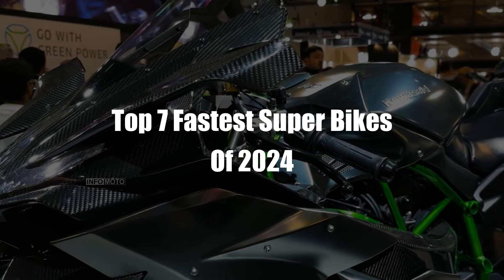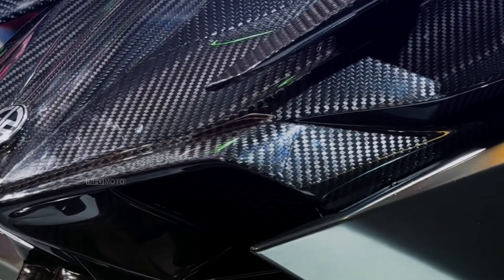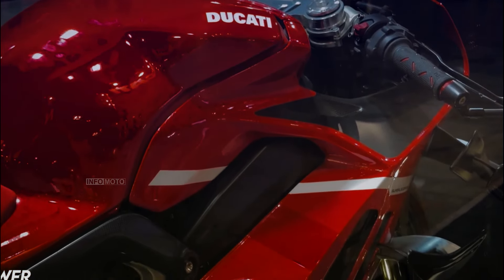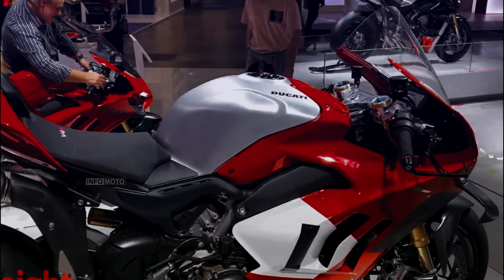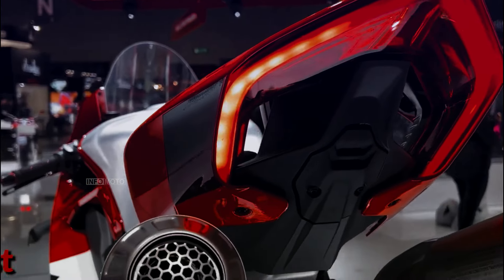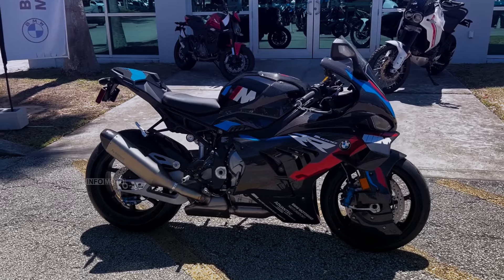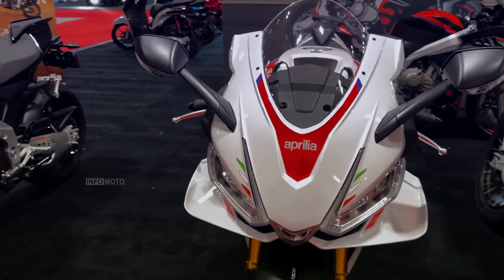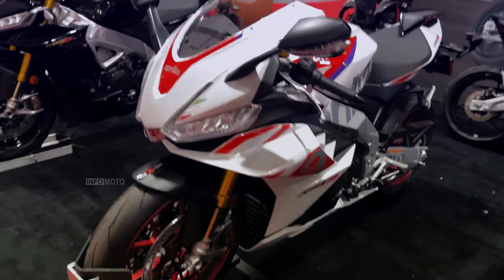7 FASTEST SUPER BIKES OF 2024 | Best Motorcycle | Info Moto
0:00 FASTEST SUPER BIKES OF 2024,
00:11 Kawasaki Ninja H2R,
01:33 Ducati Superleggera V4,
03:02 Ducati Panigale V4 R,
04:37 BMW M 1000 RR,
06:02 Aprilia RSV4 Factory,
07:43 Honda CBR 1000RR-R SP,
09:11 Ducati Streetfighter V4 S,@InfoMoto90

| Best Motorcycle | Info Moto